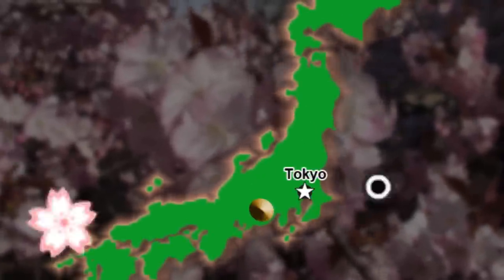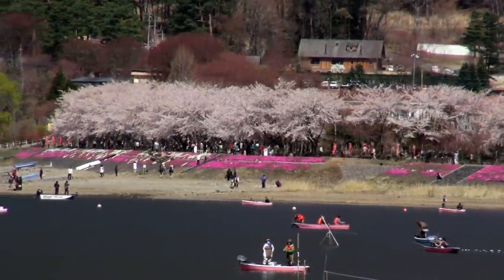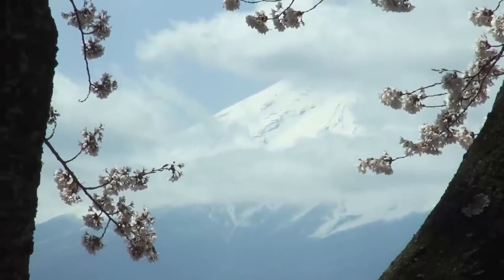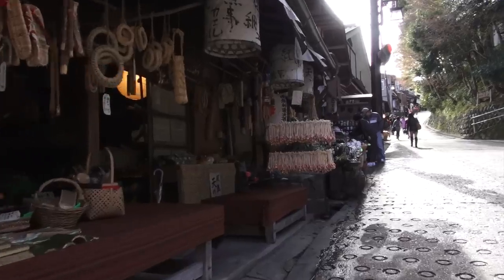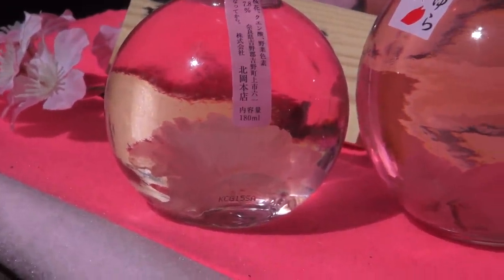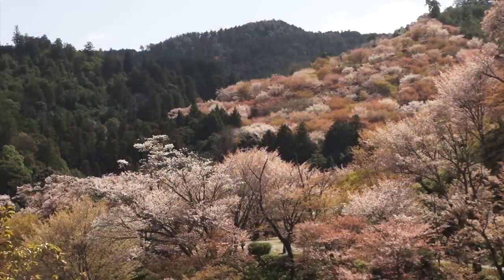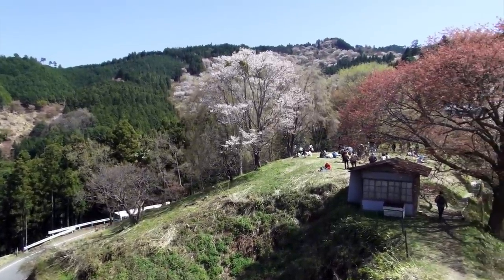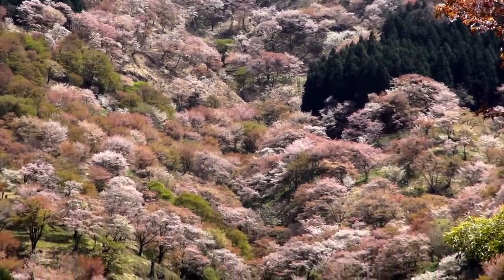Cherry Blossoms Around Japan: Mt. Fuji and Nara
▽▲Cherry Blossom Mania: Mt. Fuji and Nara▲▽
Let's leaves Tokyo for the Japanese countryside.
Mt. Fuji's Kawaguchiko (lake) and Yoshinoyama (mountain) in Nara Prefecture. Yoshinoyama is the no.1 spot for viewing the cherry blossoms in all of Japan.

We also look at some of the unique foods made from cherry blossoms at Yoshinoyama: ice cream, yokan, sushi and sakura liquor.

Knowing the cherry blossoms (sakura) is to know Japan itself. Their beauty comes quickly and is short lived -- falling from the tree after only 10 days. The samurai lived knowing their life would be short, and that spirit is in each cherry blossom.
Called "mono no aware" which is deeply rooted in Buddhism, Japanese have a strong connection to all things. The beauty felt for the sakura is deep. Mono no aware is also an important factor in how Japanese connect to manga, anime and things important to them.

This show has been created and produced by John Daub. He's been living and working in Japan for over 15 years and regularly reports on an International TV Show for Japan's International Channel.

Casting light on quirky, funny & amazing Japanese culture in a way only seen through the eyes of a foreigner! Join us as we penetrate deep into the heart of Japan!